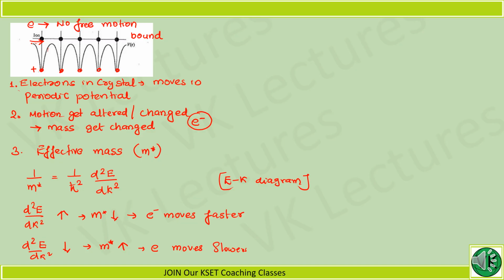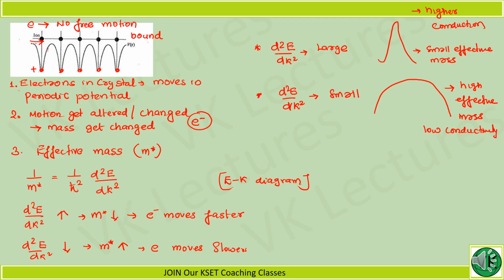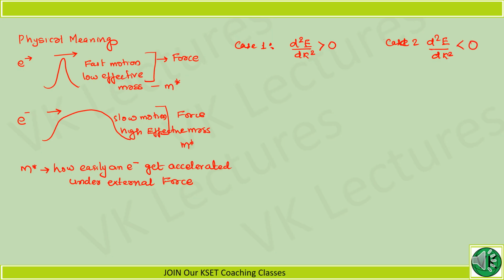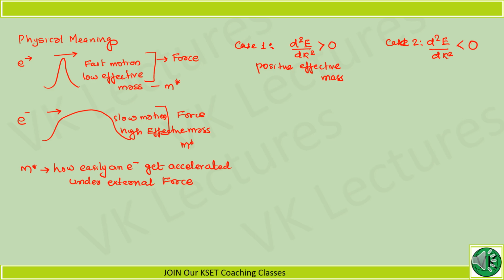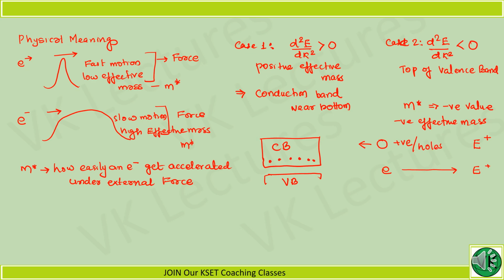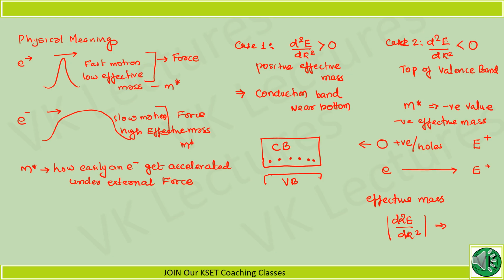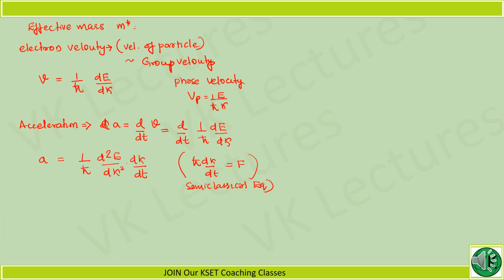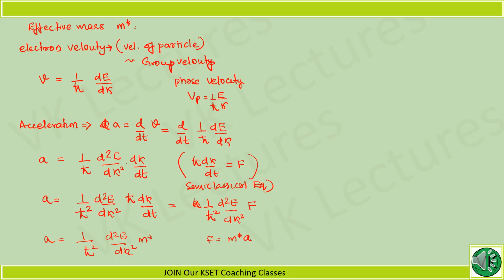KSET 2025_E K diagram and effective mass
🎯 KSET Physics Exam | E–K Diagram & Effective Mass Explained

In this video, we explore the E–K (Energy–Wave Vector) diagram and the concept of effective mass in solid-state physics — two key topics for the KSET Physics Exam and other competitive exams like CSIR NET, GATE, and JAM.

📘 Topics Covered:

Understanding the E–K diagram

Relation between energy and wave vector

Physical meaning of band curvature

Concept of effective mass of electrons and holes

How band curvature affects effective mass

Important KSET-based multiple-choice questions

💡 Perfect for:
KSET aspirants | NET/JRF candidates | GATE Physics | B.Sc. & M.Sc. Physics students